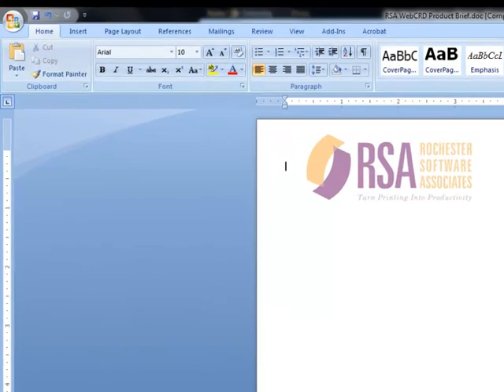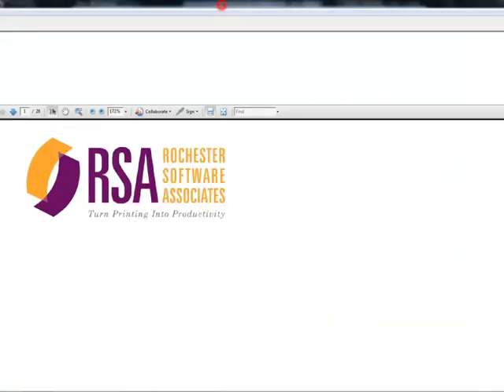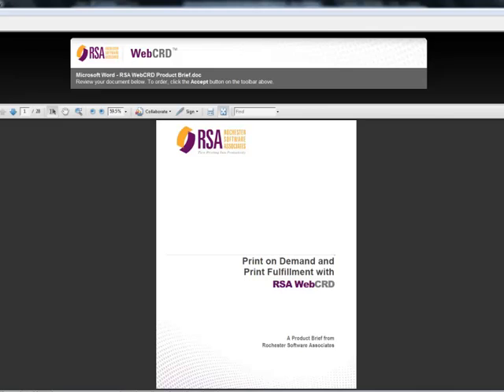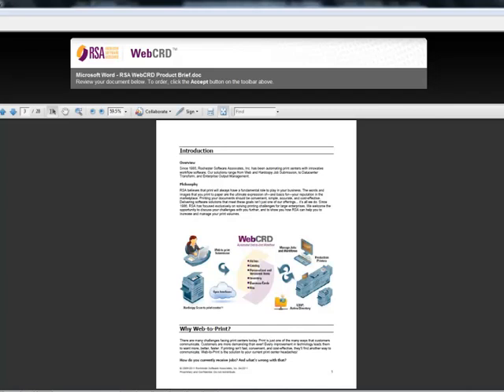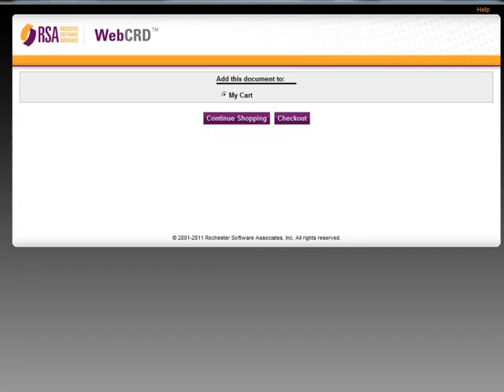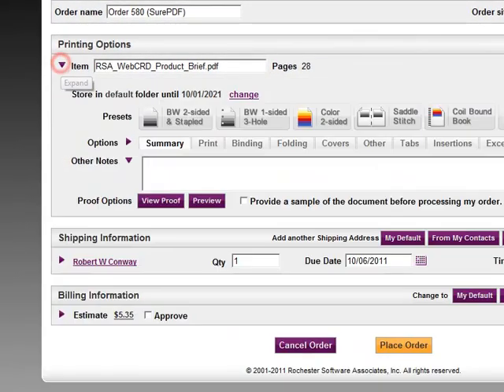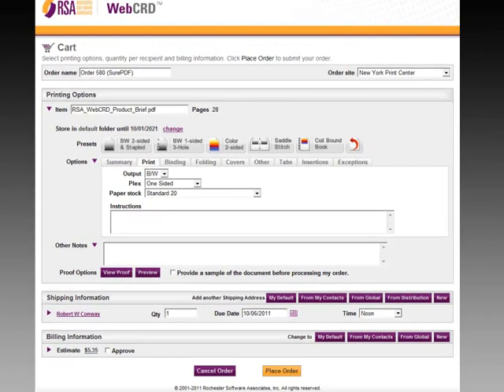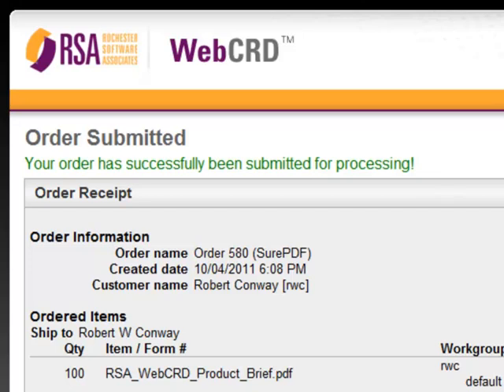WebCRD SurePDF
WebCRD's SurePDF™ ad-hoc ordering workflow assures quality output eliminating problems with users uploading digital files with missing fonts, etc. SurePDF allows users to upload their own files to WebCRD with their own computers and resources to produce print-ready PDFs from native-format files.